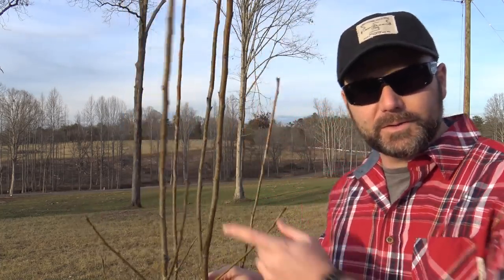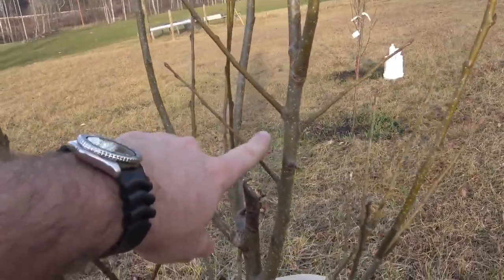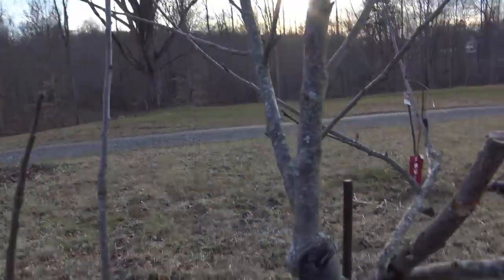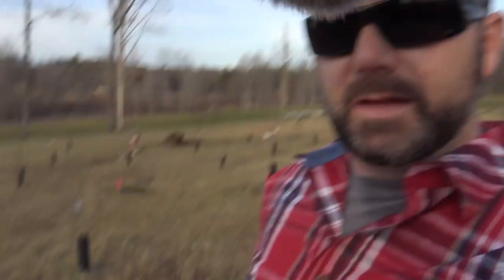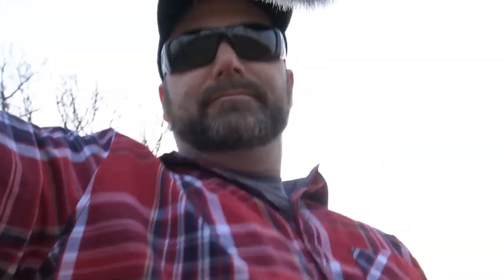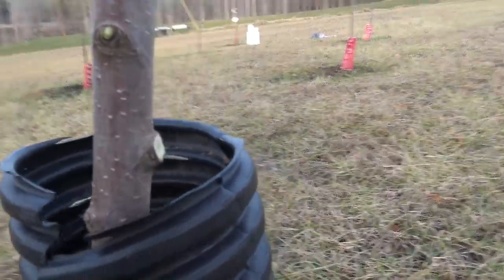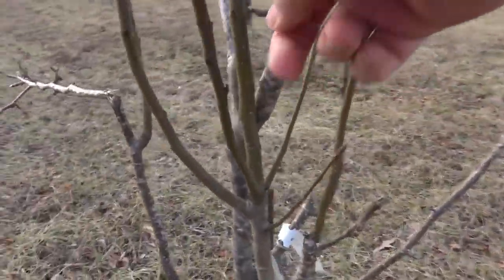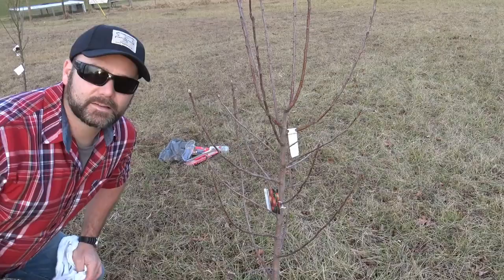FRUIT TREE PRUNING TIPS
Today's vlog is all about tree pruning. I'll give ya some basic tips to help ya with your back yard orchard tree pruning this season.
             I was briefly interrupted by coyotes calling in the distance. This is now why I pack my pistol whenever I'm working outside on the farm.

Pruning tools:

14 Inch Pruning saw

Pruning Shears

Pistol Holster provided by:

Coldwarconcealment.com